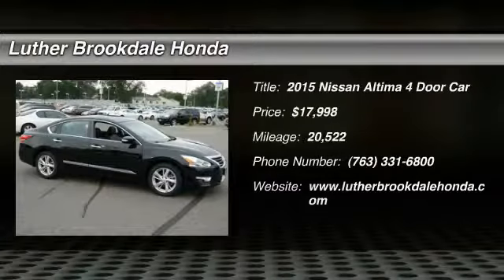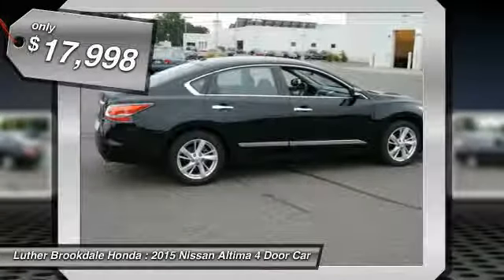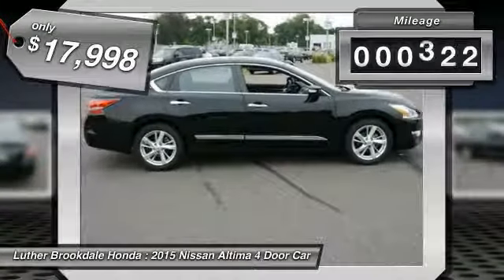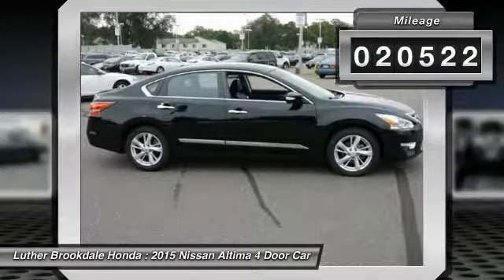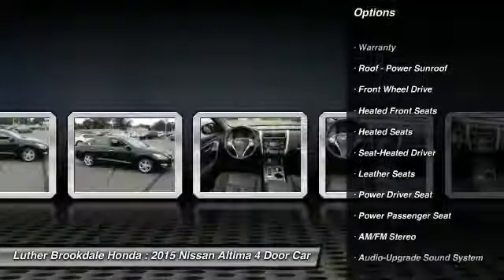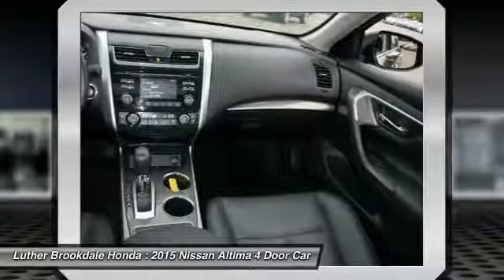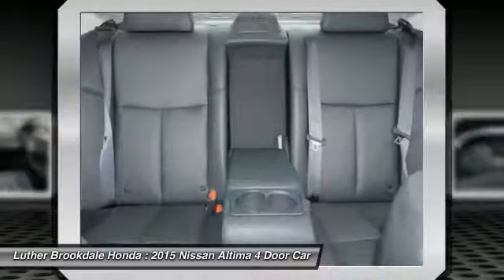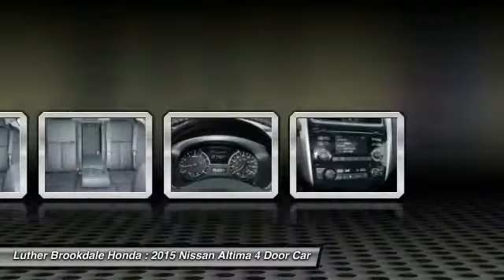2015 Nissan Altima Brooklyn Center,Maple Grove,Plymouth,Minneapolis P26663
2015 Nissan Altima 2.5 SL

WAS $18,495, $2,000 below Kelley Blue Book!, FUEL EFFICIENT 38 MPG Hwy/27 MPG City! CARFAX 1-Owner, ONLY 20,451 Miles! Sunroof, Heated Leather Seats, Satellite Radio, iPod/MP3 Input, Premium Sound System, [J01] MOONROOF PACKAGE CLICK NOW! KEY FEATURES INCLUDE: Premium Sound System, Satellite Radio, Heated Driver Seat, Aluminum Wheels, iPod/MP3 Input. EXPERTS ARE SAYING: Edmunds.com's review says Impressive acceleration and fuel economy with either engine; strong crash test scores; satisfying ride and handling balance; capable and user-friendly electronics; above-average cabin quality.. Great Gas Mileage: 38 MPG Hwy. A GREAT TIME TO BUY: This Altima is priced $2,000 below Kelley Blue Book. Nissan 2.5 SL with SUPER BLACK exterior and Charcoal interior features a 4 Cylinder Engine with 182 HP at 6000 RPM*. PURCHASE WITH CONFIDENCE: CARFAX 1-Owner and Qualifies for CARFAX Buyback Guarantee. VISIT US TODAY: Some of the used vehicles we offer for sale may be subject to unrepaired recalls for safety issues. You can check whether a vehicle is subject to open recalls for safety issues at safercar.gov We Will Pay Cash For Your Vehicle. Your car could be worth more than you think! And we'll buy it - even if you don't buy from us. ALL makes and models. ALL price ranges! We'll quote ANY vehicle, regardless of condition. If you accept, you'll walk away with the cash. You'll never find a simpler, safer way to sell your car. Pricing analysis performed on 8/8/2017. Horsepower calculations based on trim engine configuration. Fuel economy calculations based on original manufacturer data for trim engine configuration. Please confirm the accuracy of the included equipment by calling us prior to purchase.